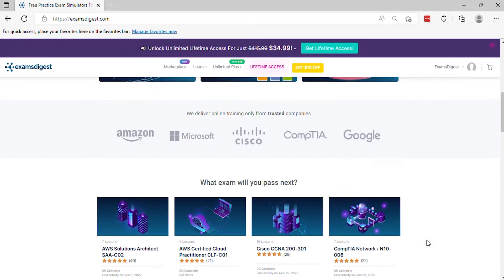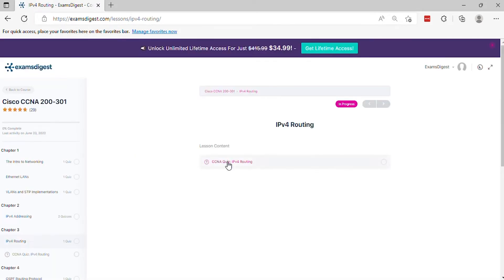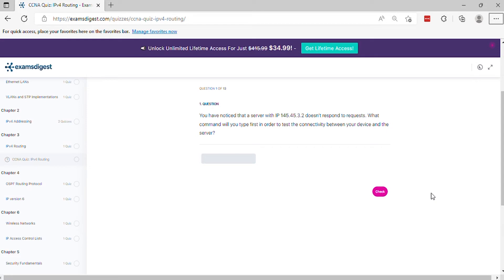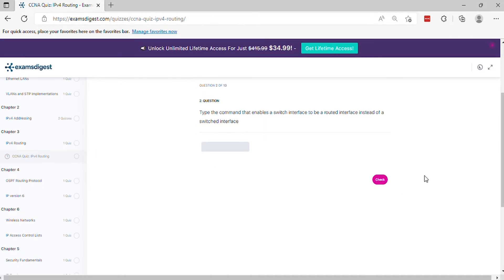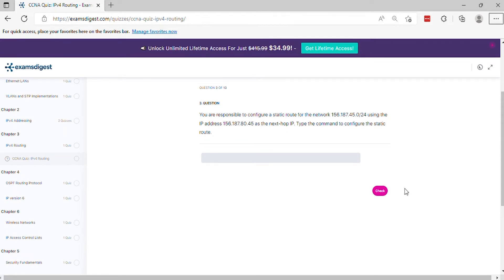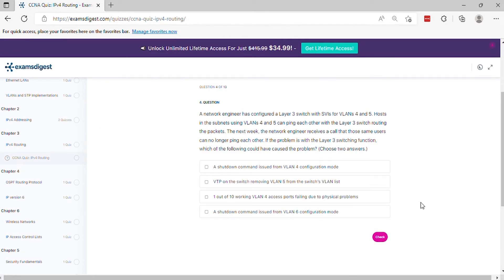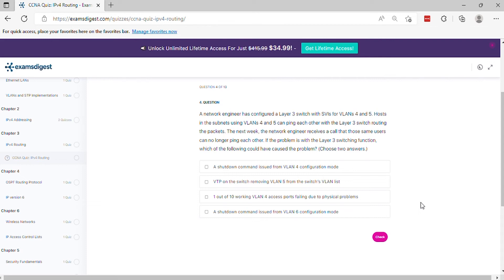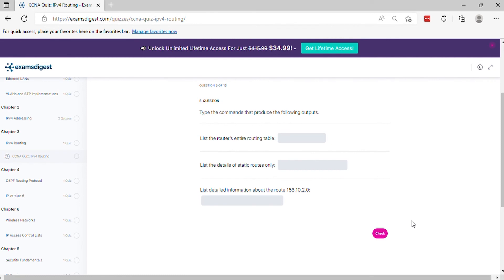Cisco CCNA (200-301) Real Practice Exam Questions - part 3 | examsdigest.com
Welcome to our comprehensive video guide, presenting a focused collection of practice exam questions tailored for the Cisco CCNA 200-301 Certification! 🎓🔥

In this video, we dive deep into real-world CISCO scenarios, asking crucial questions that mirror the ones you'll face in the actual certification exam. We've crafted these practice questions to closely emulate the challenge and complexity of the test.